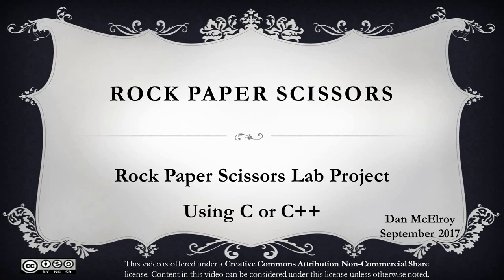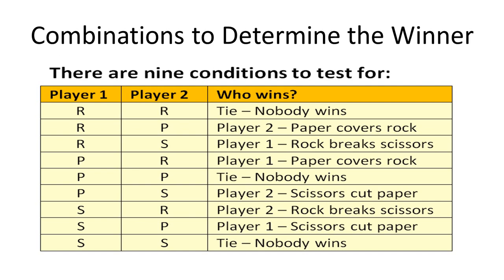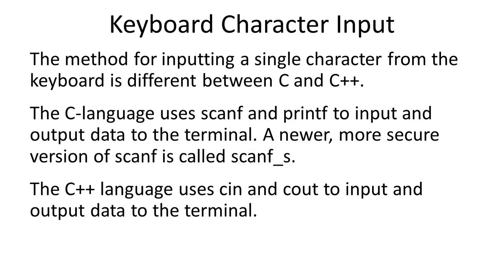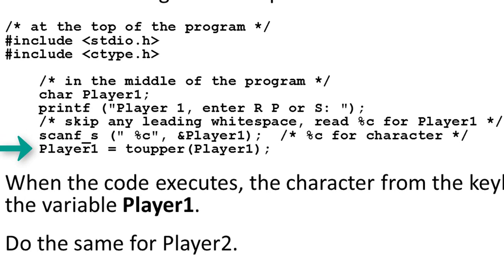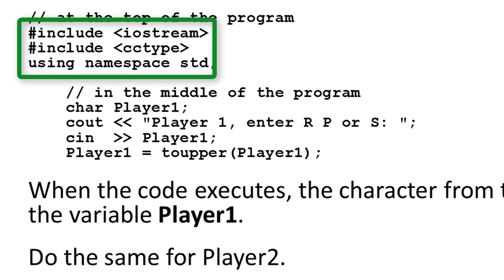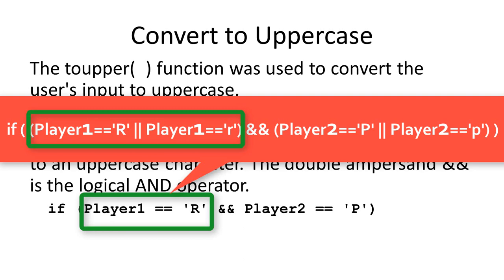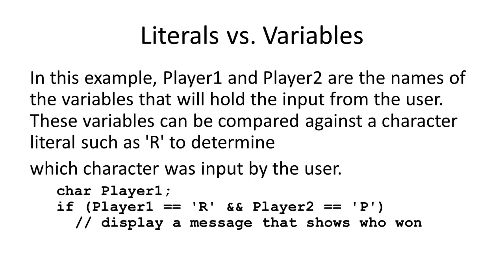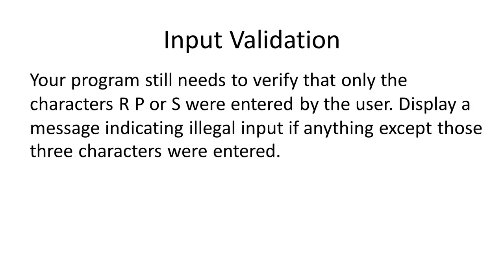CppRockPaperScissors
The Rock Paper Scissors video covers keyboard character input using both C and C++. The video also covers Truth Tables and using a loop to repeat the game.